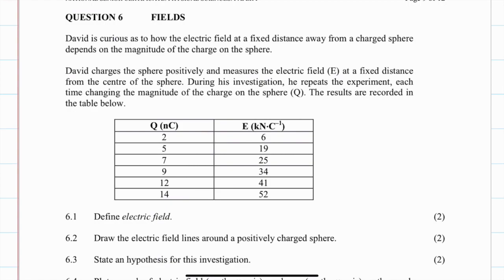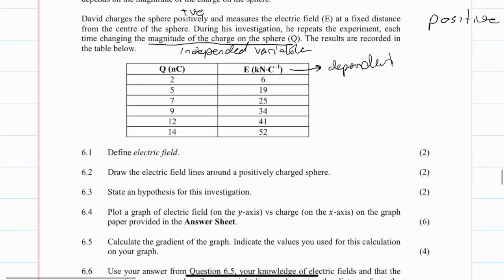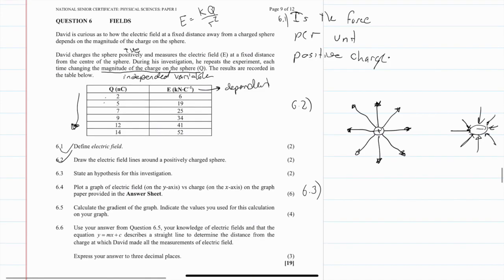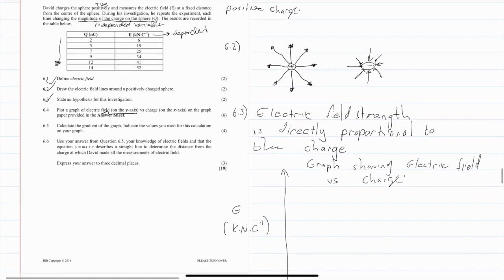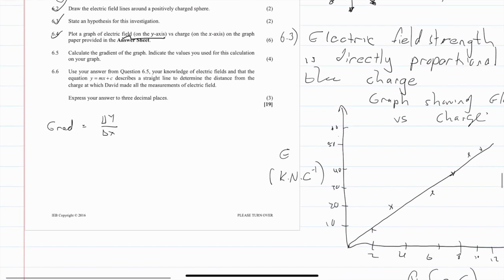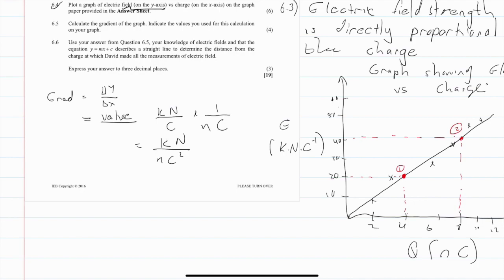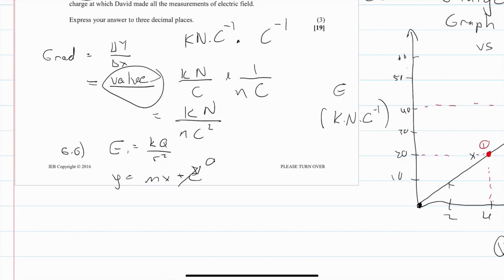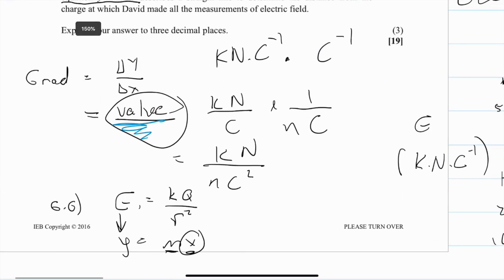2016 Final|Matric IEB Physics Paper 1 Exam |Question 6| Electric Fields